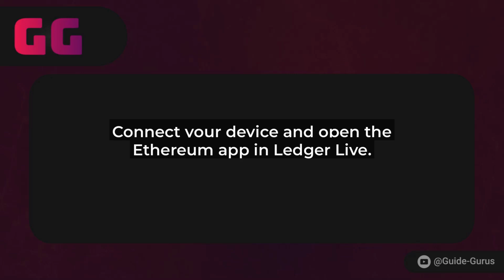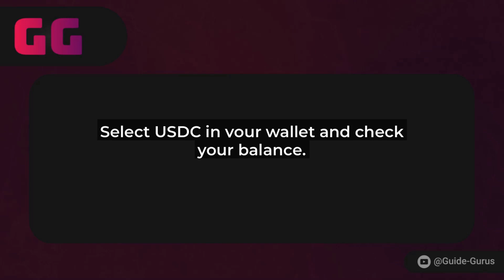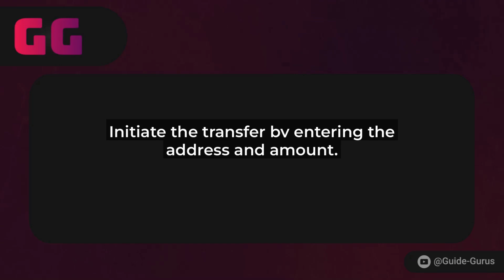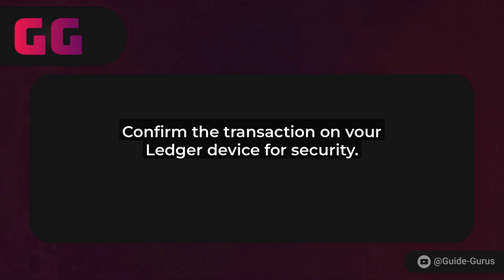How To Send USDC From Ledger Nano X To Exmo 2025